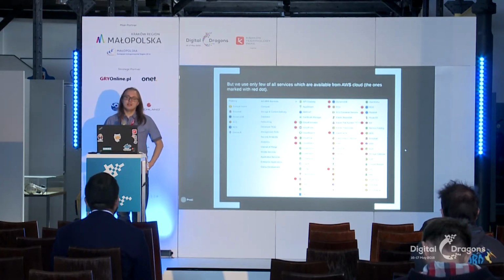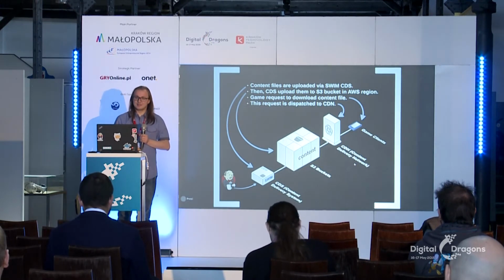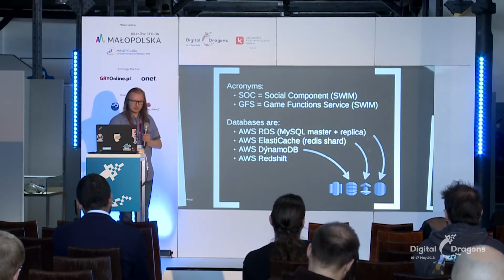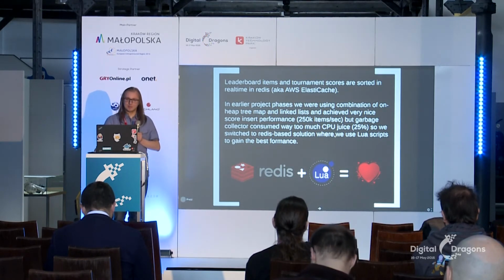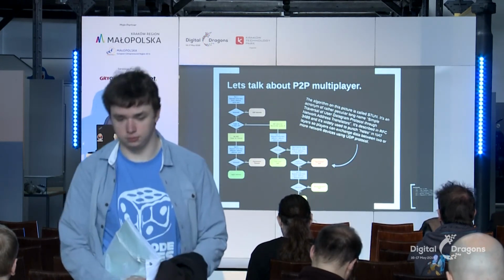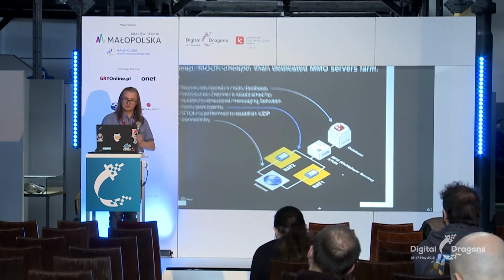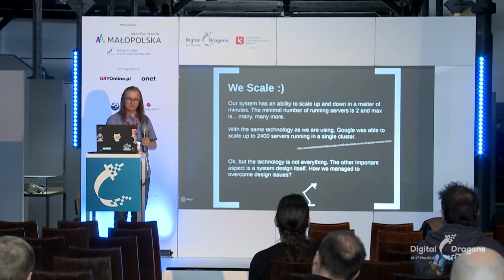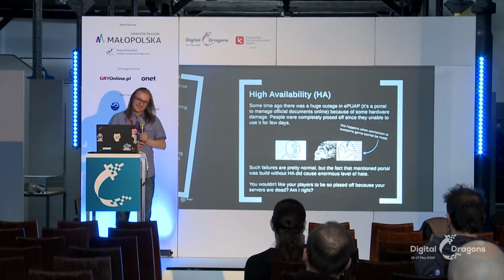DD2016 - Bartosz Firyn: Real Boxing 2 Cloud Mechanics, Use cases and Solutions